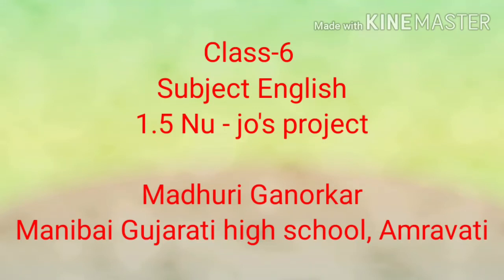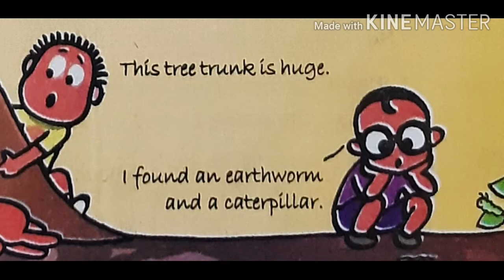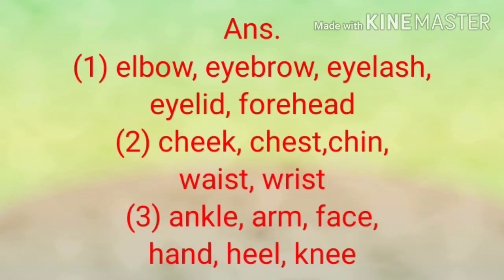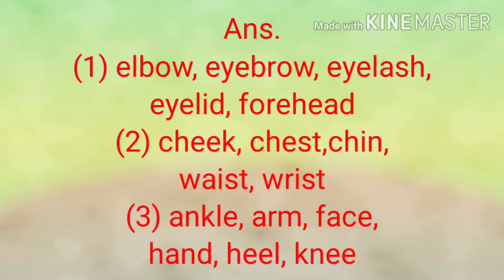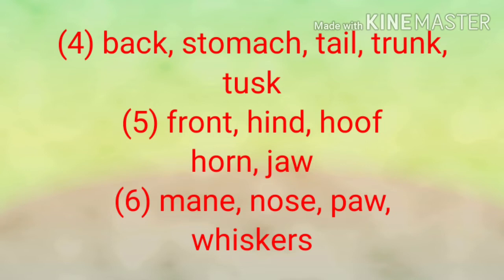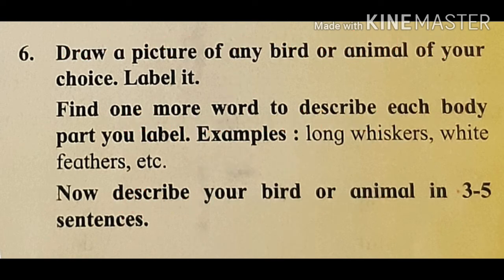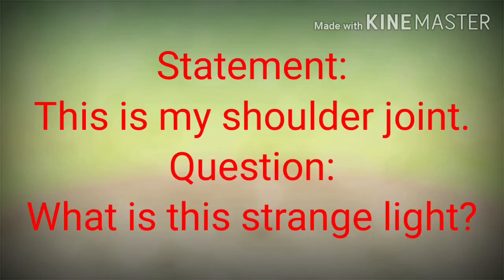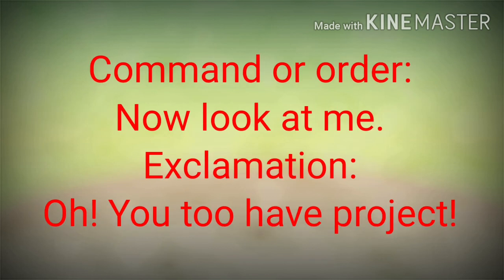6th class English 1.5 Nu-jo's project Exercise part 2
Made by Madhuri Ganorkar